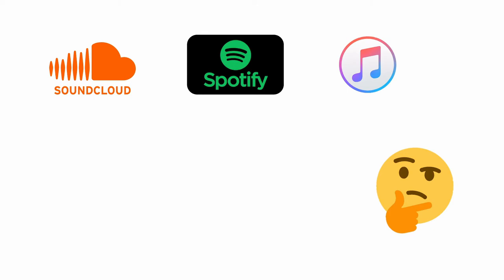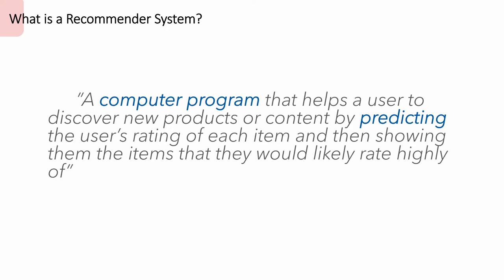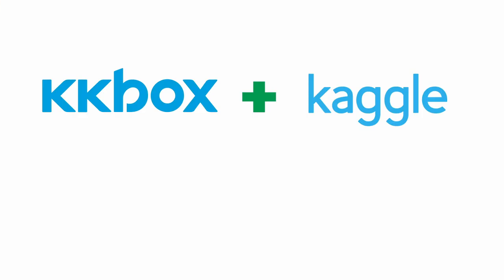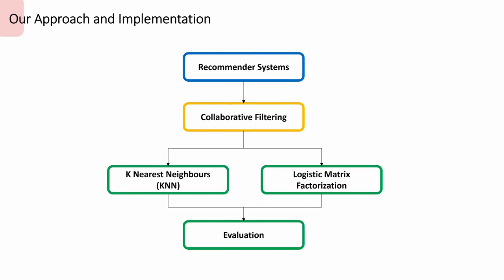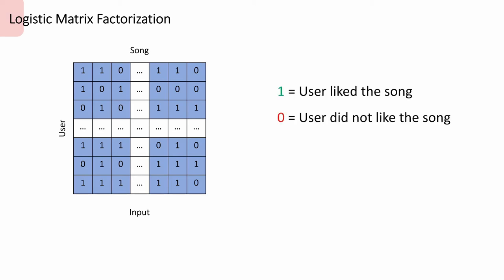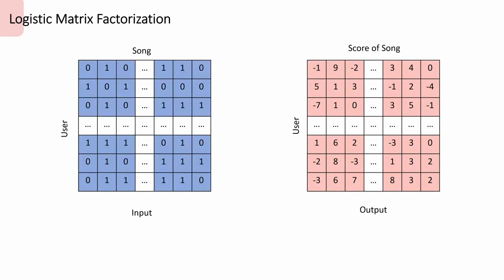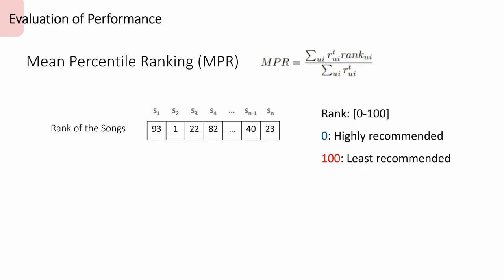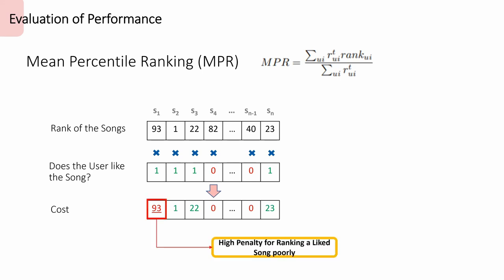Music to Your Ears: A Music Recommender System (Team 3244 2010 0040)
Teammates: Kelvin Harris, Marcus, Philip Alexander Boediman, Andrew Sim Chong Wen, Lee Chee Hong, and Fei Dong